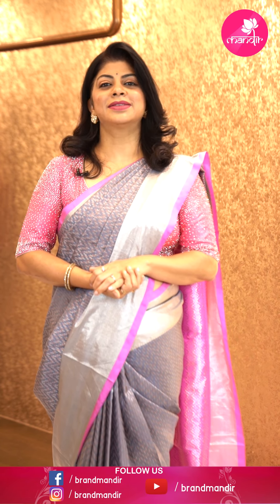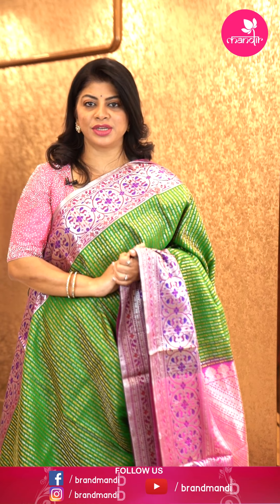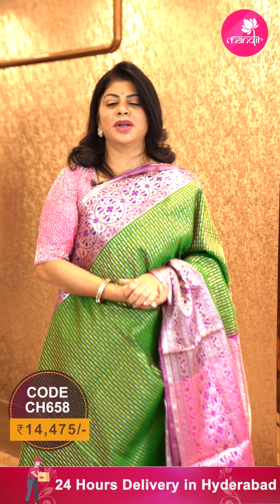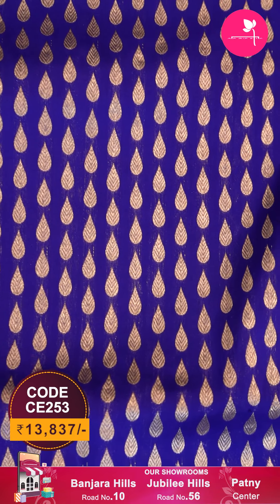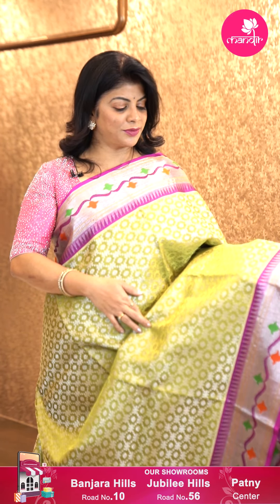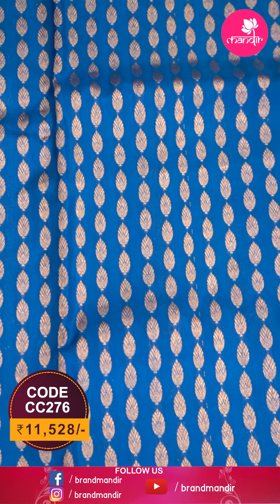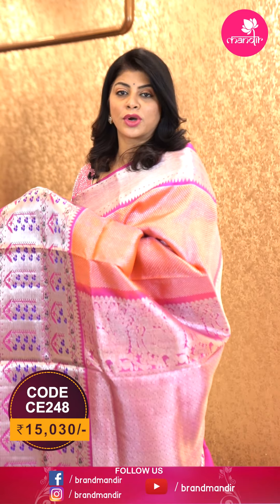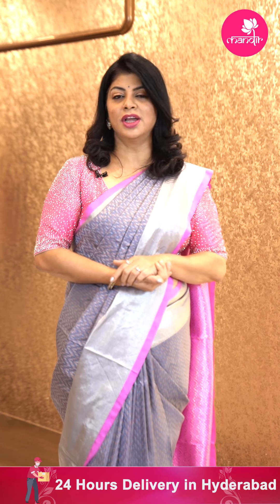Venkatagiri Saree collection | Brand Mandir | Episode 66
Brand Mandir is not just an ordinary brand but a one-stop store that truly depicts our culture. So, don’t just wait!

Shop for the best quality of handloom sarees at Brand Mandir.

To Place, an Order, send us a screenshot of the Saree code on our WhatsApp Number

Order Links :

0:00 Introduction

0:19 sec - VENKATAGIRI - GREY

1:16 sec - VENKATAGIRI- GREEN - MAGENTA

2:09 sec - VENKATAGIRI- MAROON - ORANGE

2:48 sec - VENKATGIRI - PURPLE

3:45 sec - VENKATGIRI - GREEN - MAGENTA

4:44 sec - VENKATGIRI - BLUE

5:21 sec - VENKATGIRI - PEACH - PINK

6:15 sec - Conclusion